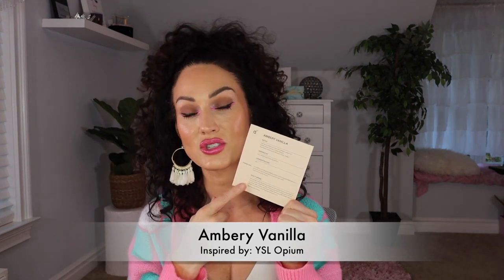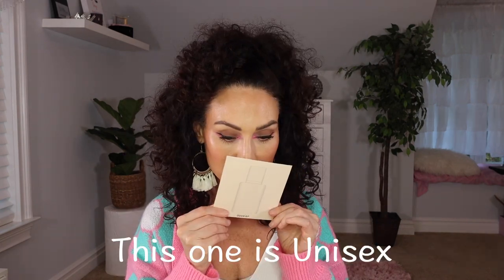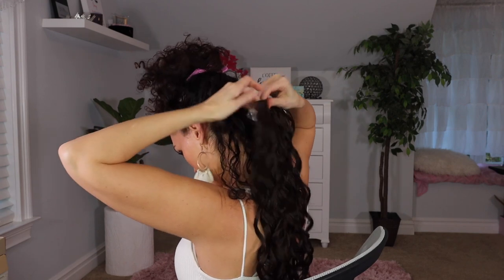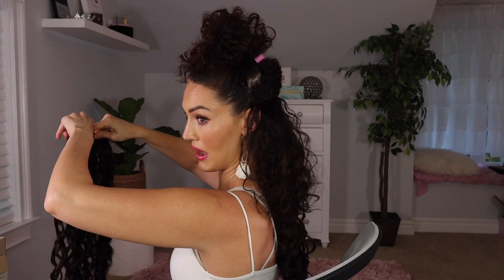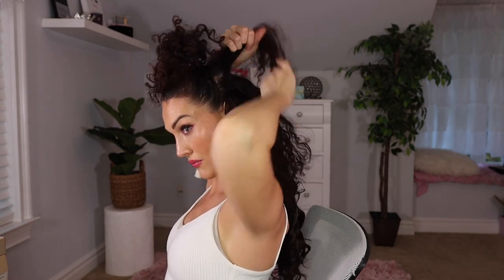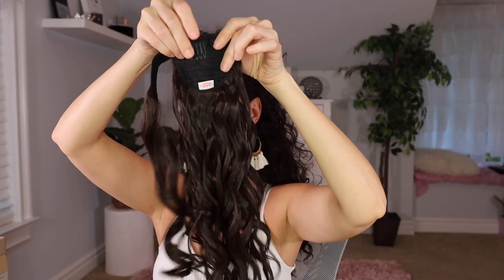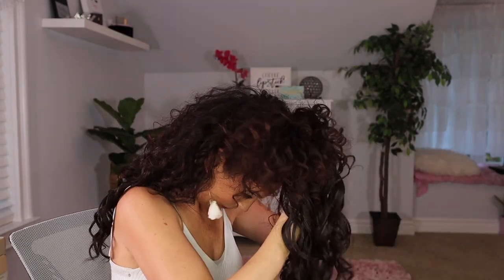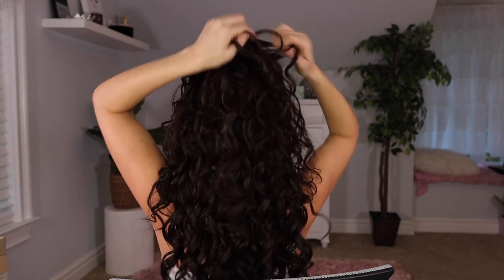5 MINUTE HAIR TRANSFORMATION | INSERT NAME HERE (INH) CHLOE REVIEW AND TRY ON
Today we are doing a 5 minute hair transformation using the CHLOE from insert name here.

Dossier discount: Brandi_10
Ambery Vanilla
Ambery Vetiver